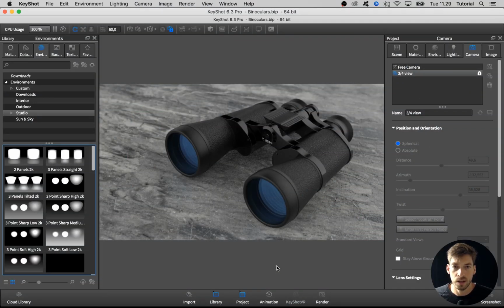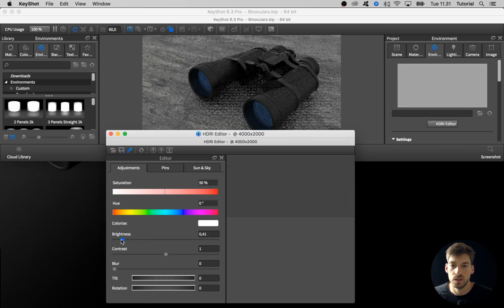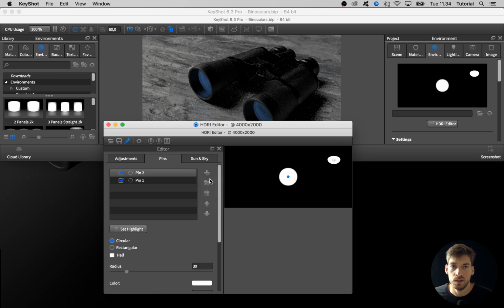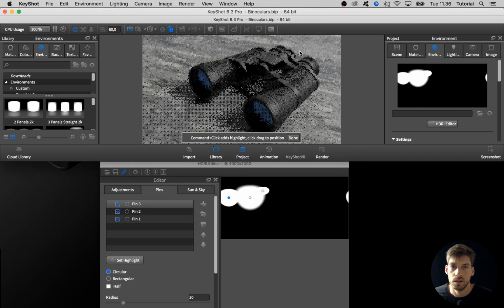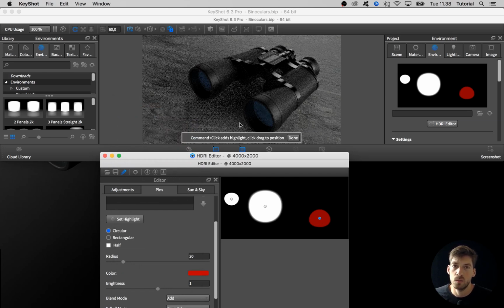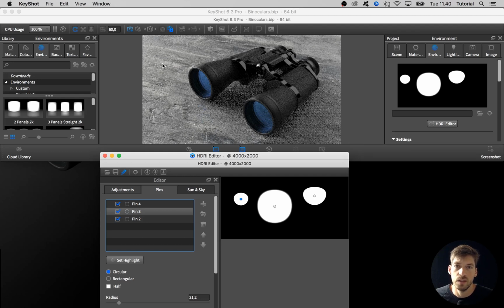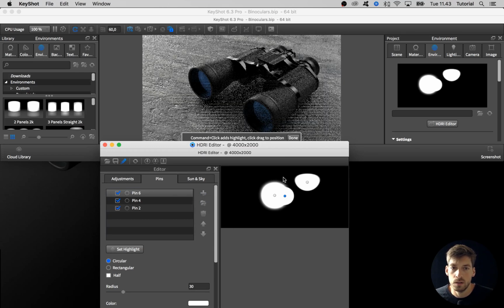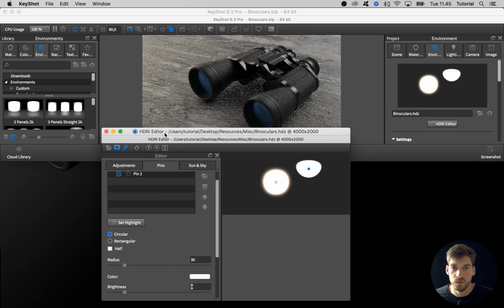KeyShot 6 Binocular Course / Chapter 4 / Lighting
► GRAB THE SCENE FILES AND DOWNLOAD FOR OFFLINE VIEWING

► DESCRIPTION
An introduction to photographic product visualization using KeyShot and Photoshop - Chapter 4: Lighting

A chapter from 'An introduction to photographic product visualization using KeyShot and Photoshop'. A course where bite-sized videos lead you comfortably through model import over custom material creation, composition and staging, tailor-made lighting to output and final post-processing with tips and tricks to get a photographic look. Whether you’re a beginner or intermediate user of KeyShot, I’m certain you’ll gain new skills that will leverage your future work.

Michael Planck, Industrial Designer:
“I’ve been using Keyshot for 4 years but had no idea that it would be this easy to significantly improve my renders. I particularly enjoyed all the nifty tricks and shortcuts in both Keyshot and Photoshop. The introduction to creating a custom lighting environment and using the material graph, w. bumps etc. was great. The course was well explained and at a good pace. Learned a lot in a short time!”

Dušan Ristić, Graphic Designer & Illustrator:
“Thanks to Esben’s methodical and clear presentation, and resources given, I learned a lot about using Keyshot in a much more effective way. To look at the master of his trade at work, and be guided through the process, invaluable! I’m looking forward to new tutorials!”

Nic Kuipers, Industrial Designer:
“It’s clear, helpful and packed with helpful tips. I’m not even halfway through and I’ve already got a list of cool things to implement in my Keyshot Workflow. Money well spent!”